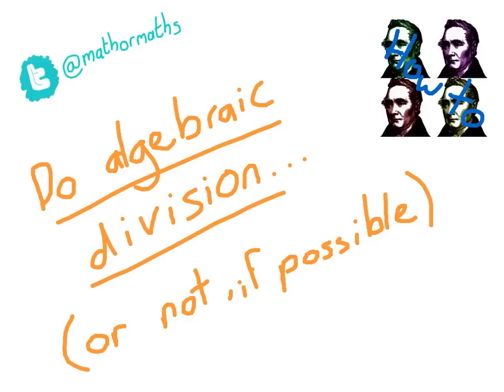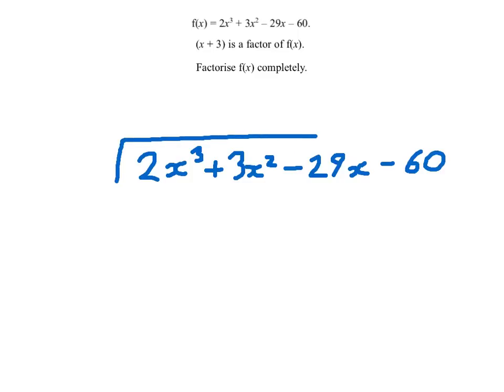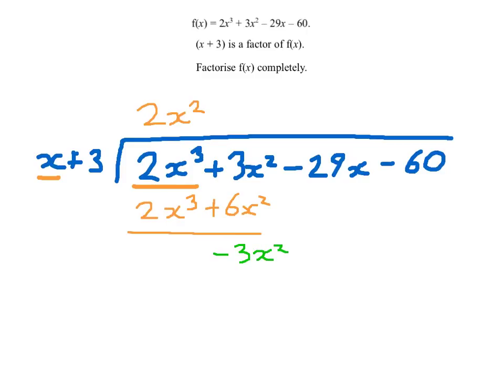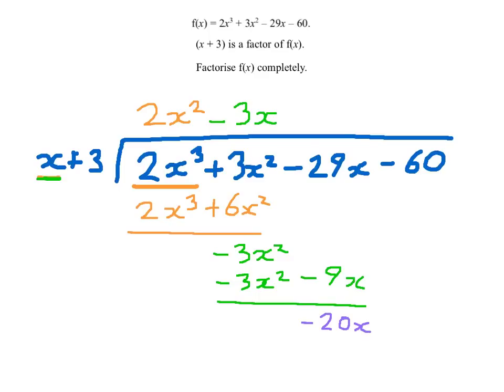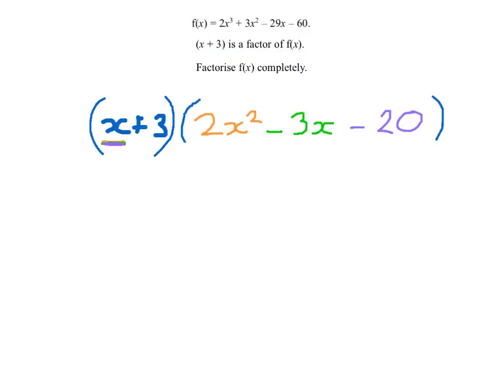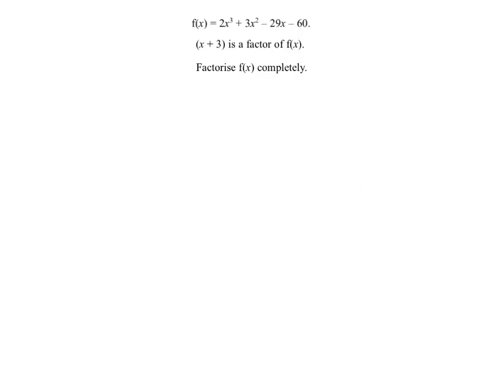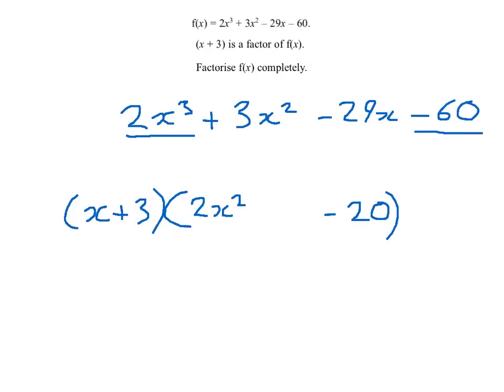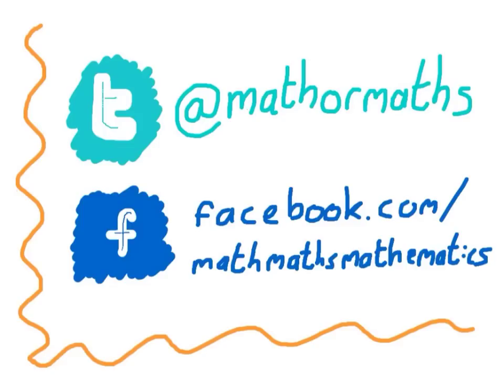How to perform algebraic division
A simple tutorial on how to use algebraic division. I demonstrate this in the context of factorising a cubic function, but algebraic division is applicable in many situations of algebra and calculus.

This is one of a series of tutorials, requested via twitter @mathormaths